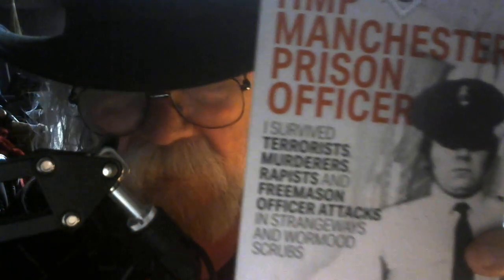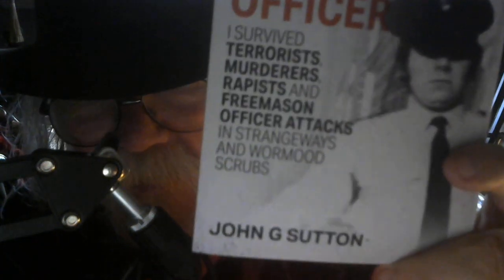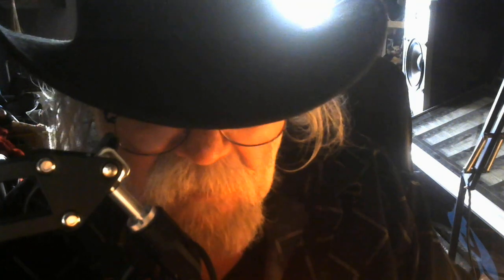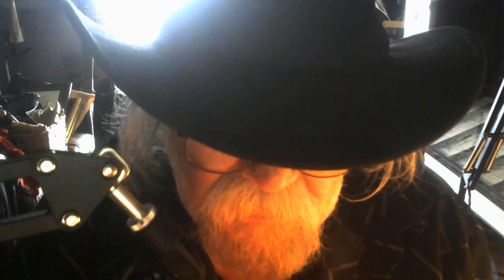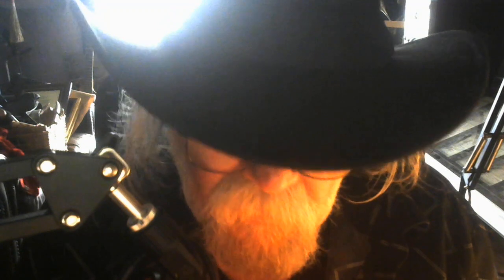Tales From The Jails 497 HMP WORMWOOD SCRUBS SEGREGATION UNIT